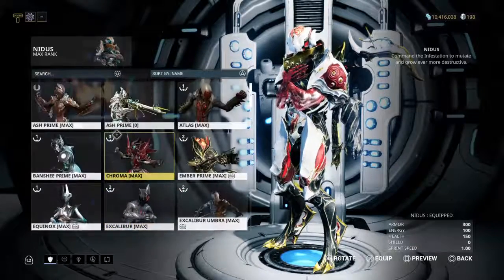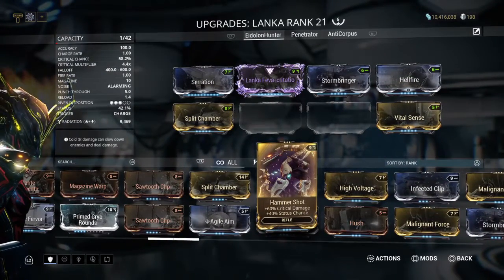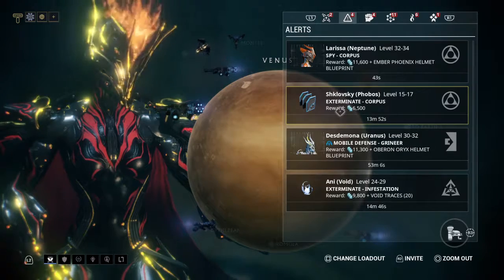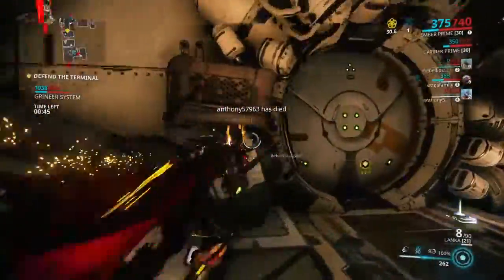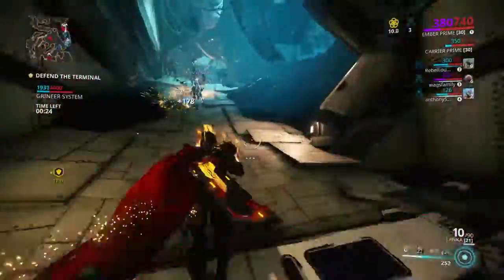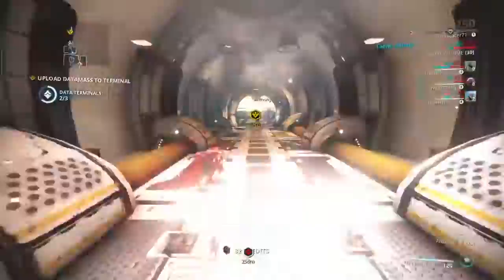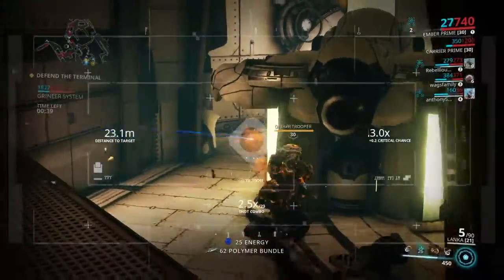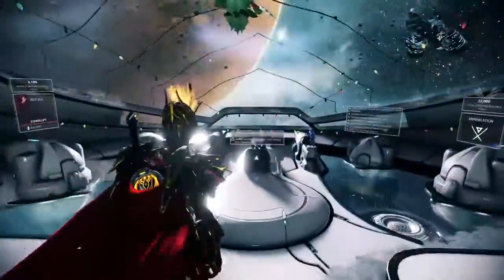Alerts with Randoms #10 | Warframe PS4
Casual Warframe.